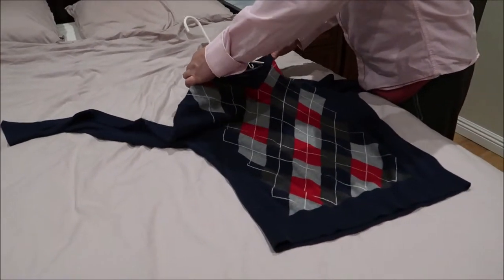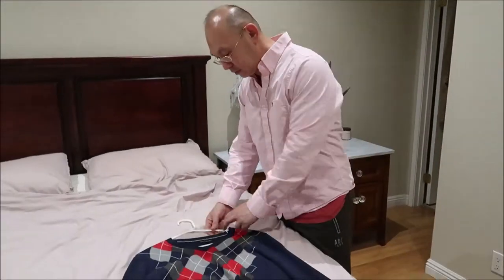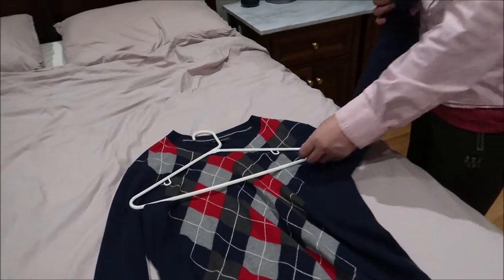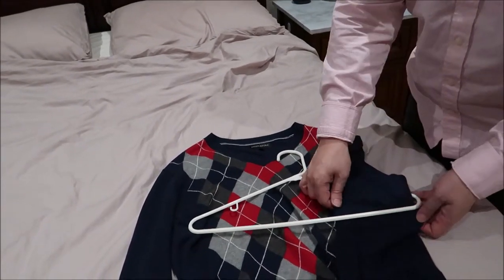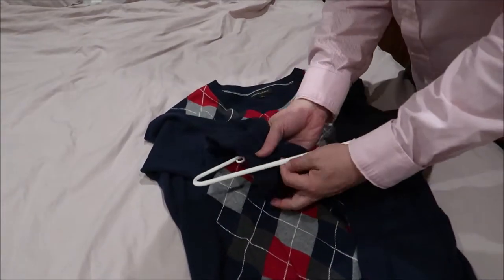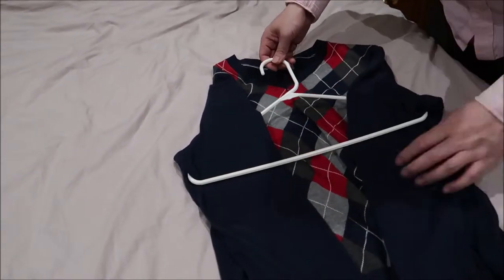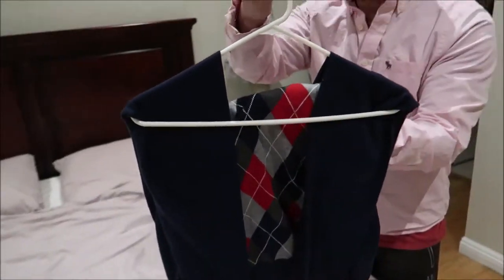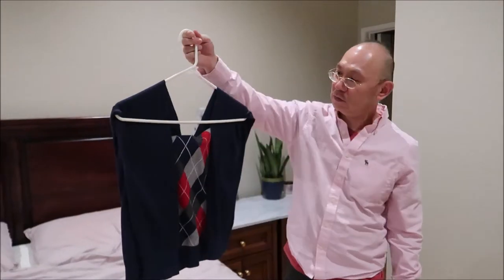Smart Simple Tip - How to hang your sweater without creating bumps